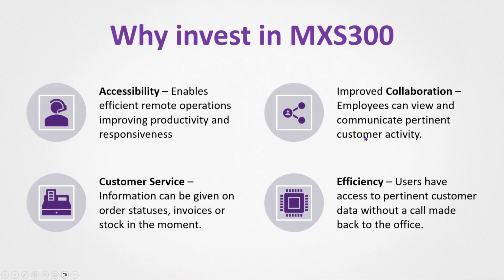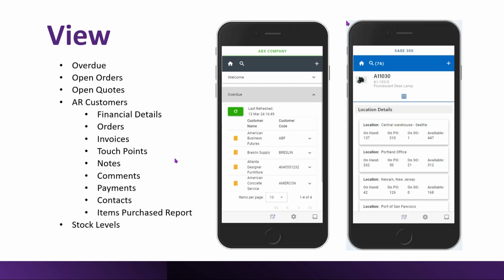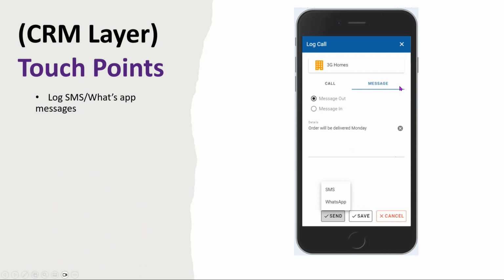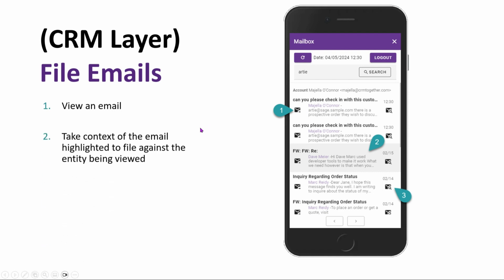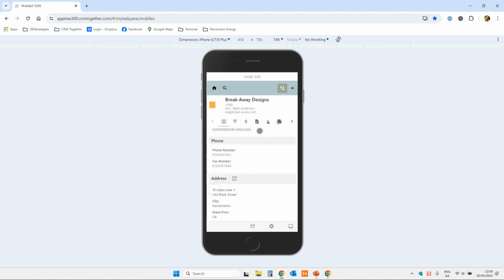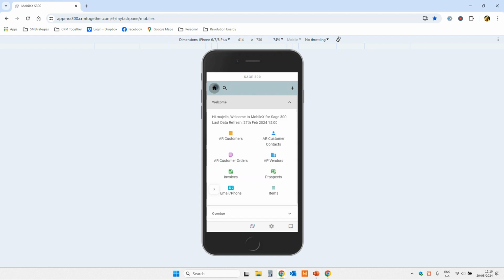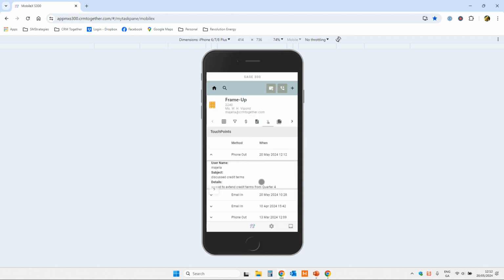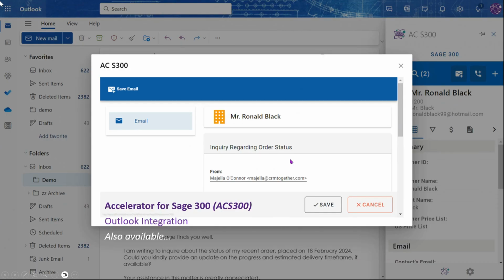Sage 300 data anywhere anytime on a smartphone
This video is a demo of MobileX for Sage 300